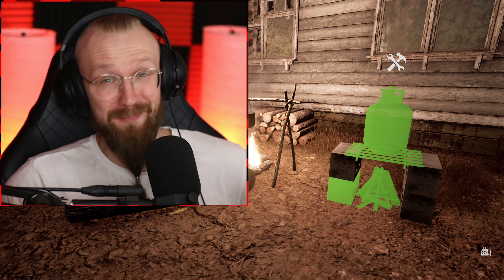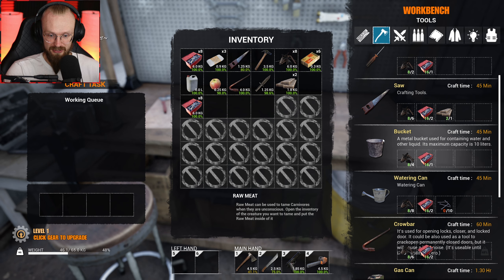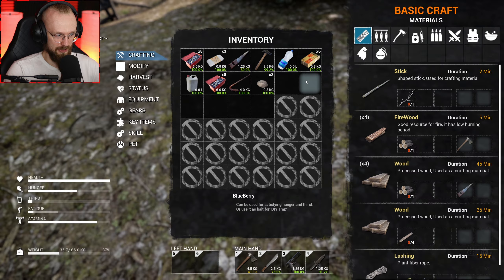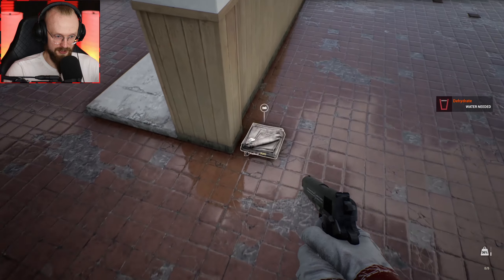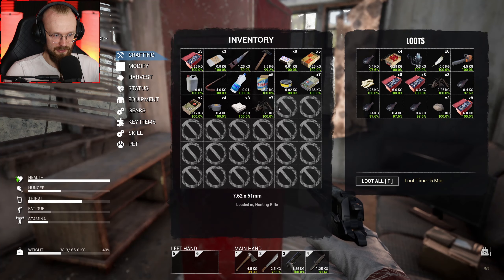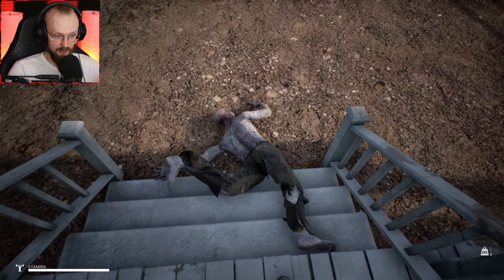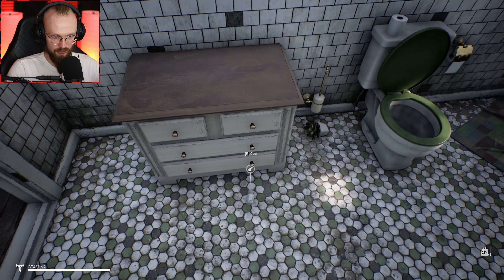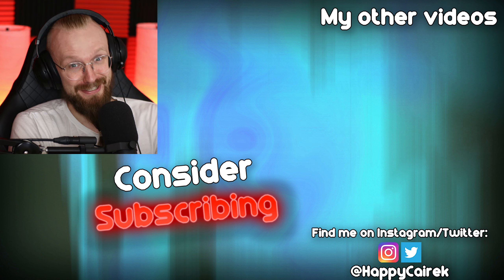This Survival Game Is Now 100x Better! (and deadlier) - Mist Survival | Part 2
Mist Survival 2022 - This Survival Game is Now 100x Better and Deadlier! Welcome to Mist Survival, it's a zombie survival game where you have to scavenge for resources!